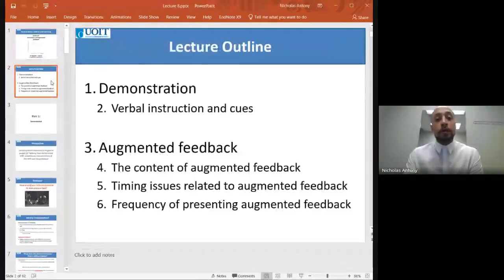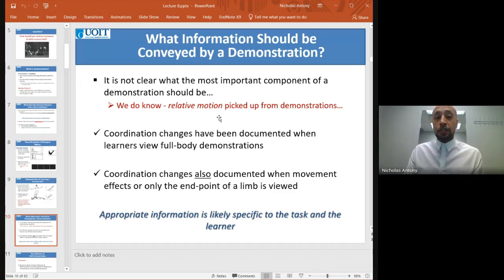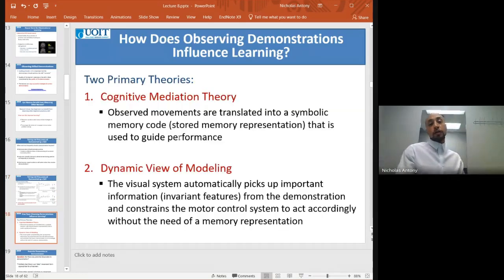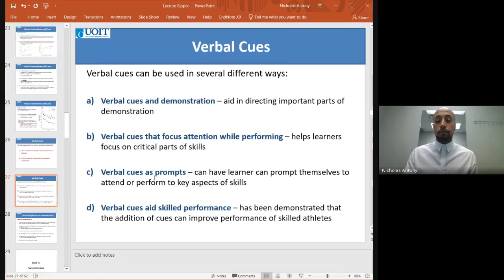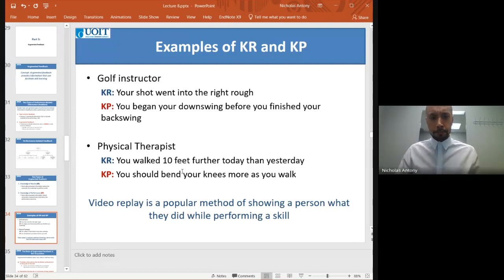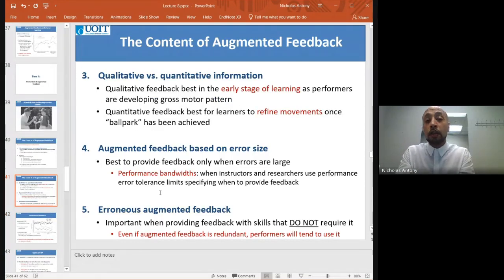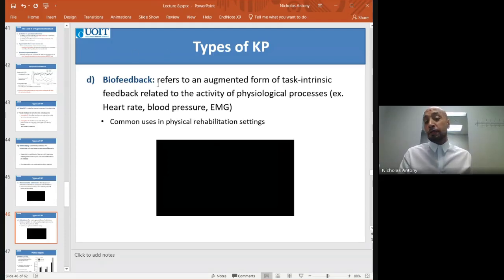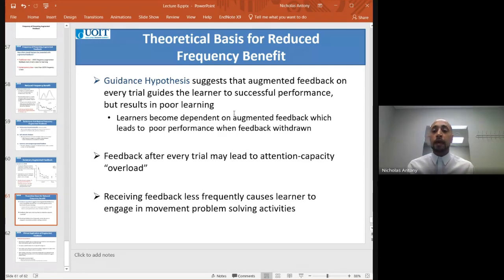HLSC 3410 - Lecture 8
HLSC 3410 - Lecture 8  March 16/21